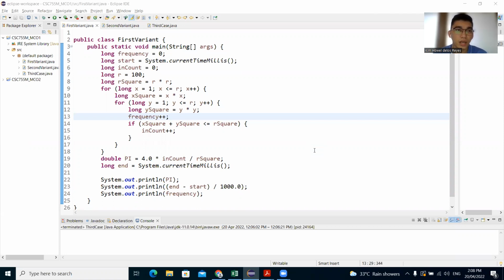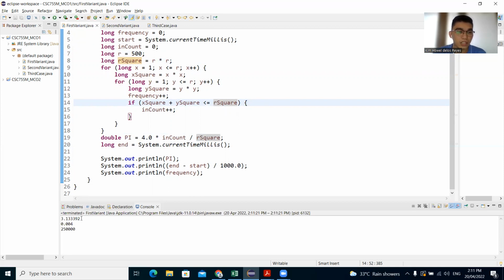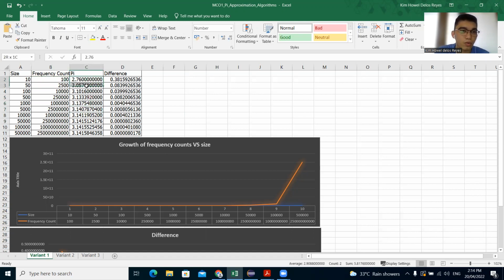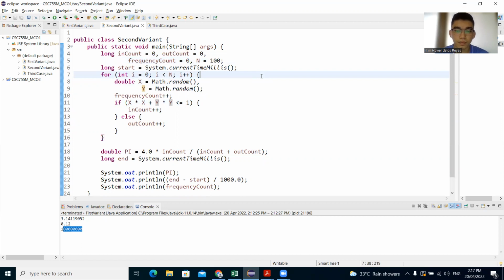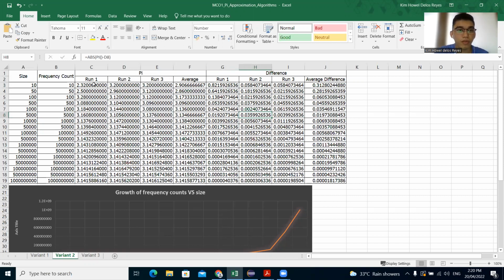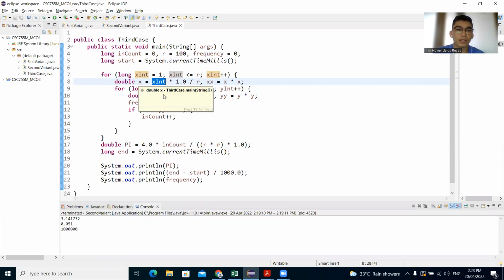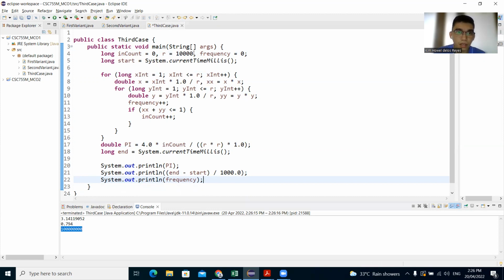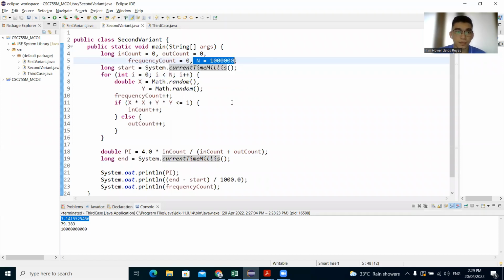Pi Approximation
MCO1 Project for CSC755M-G01 Design and Analysis of Algorithms